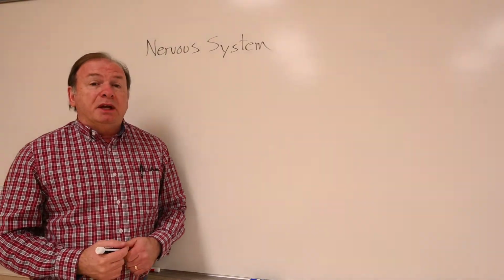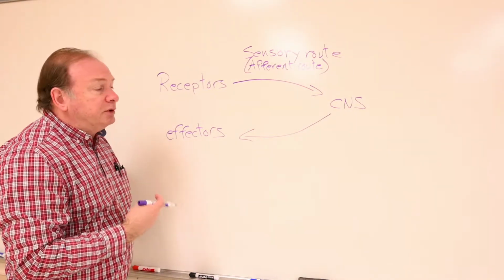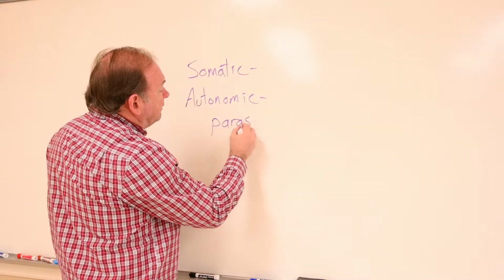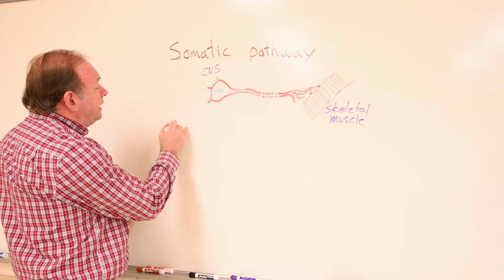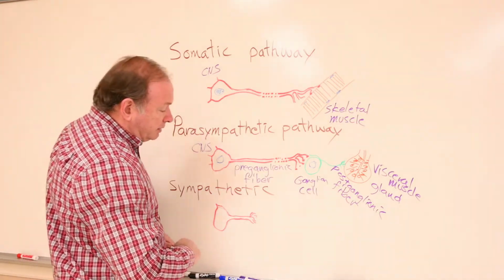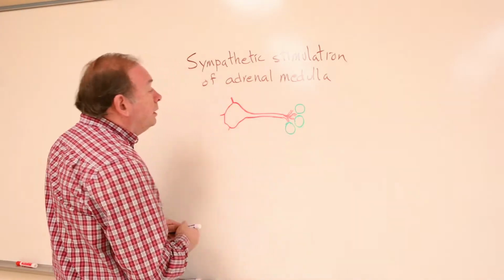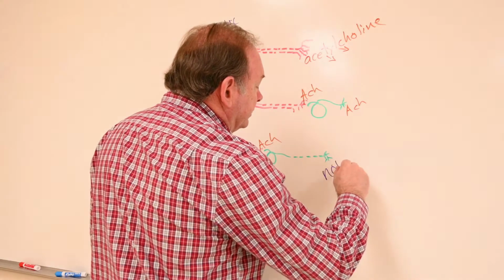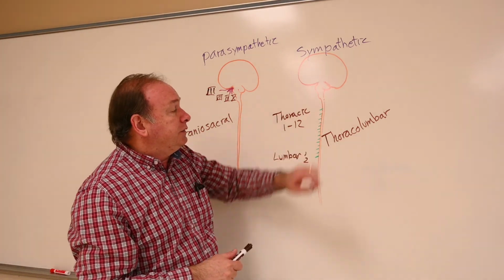Nervous System Lect. 1